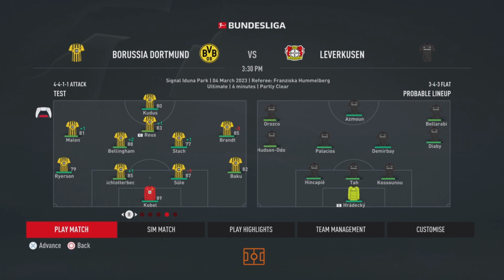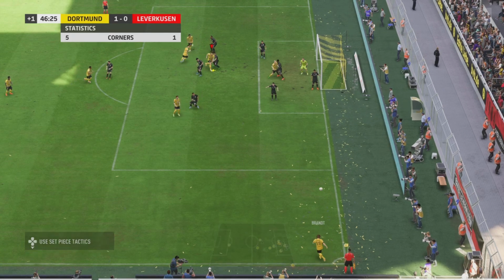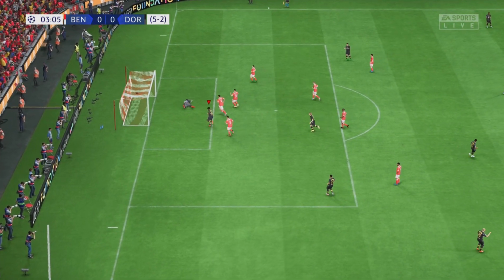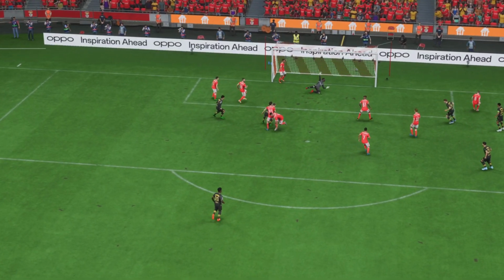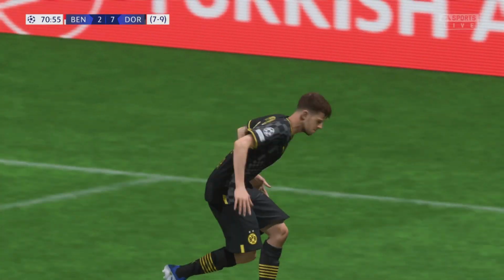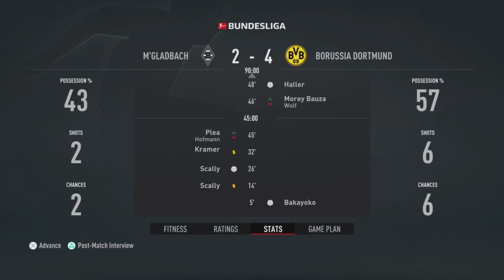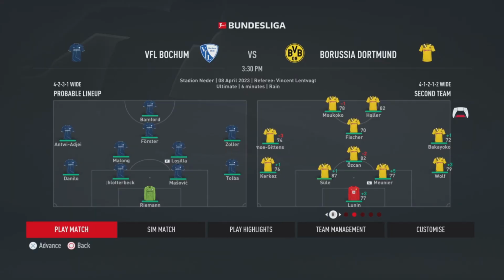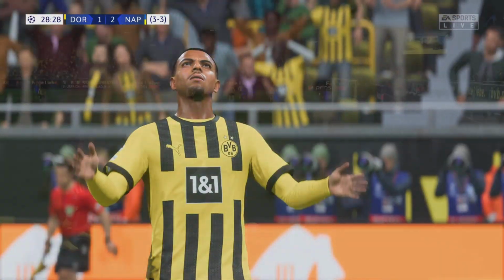THE MOST DRAMATIC EPISODE EVER! 🤯 - Fifa 23 Borussia Dortmund Career Mode | S1 E6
In which we attempt to bounce back from the poor performances last episode and fight for top 4 in the Bundesliga and attempt an impossible comeback against Benfica in the CL.